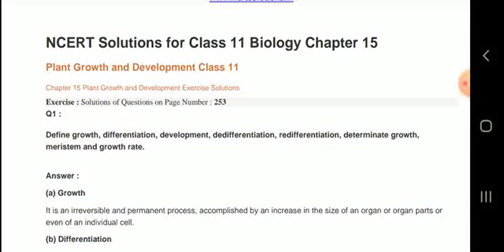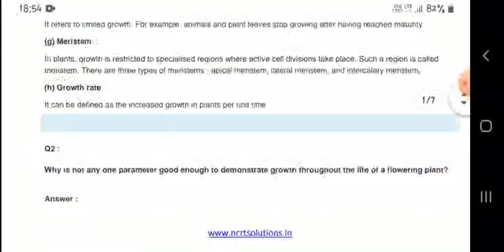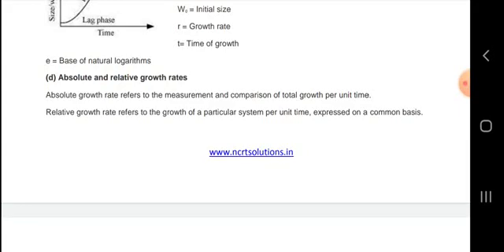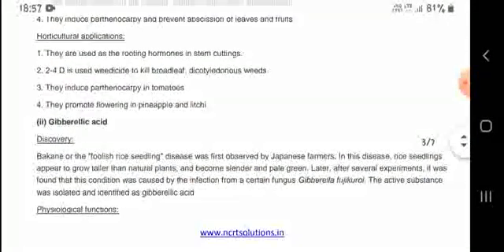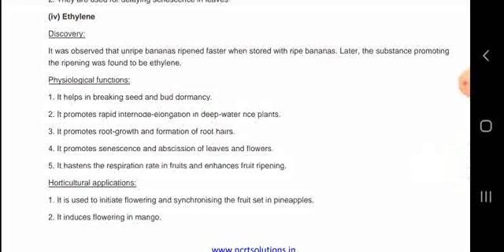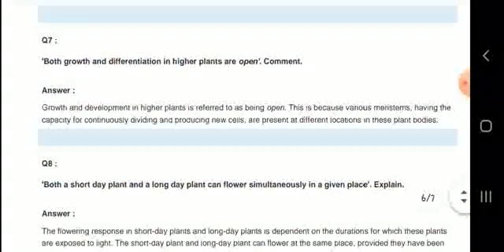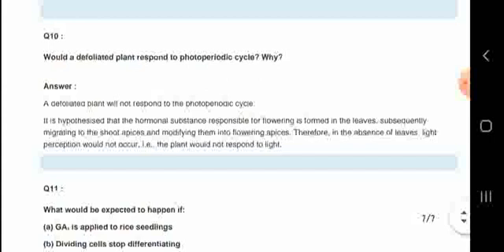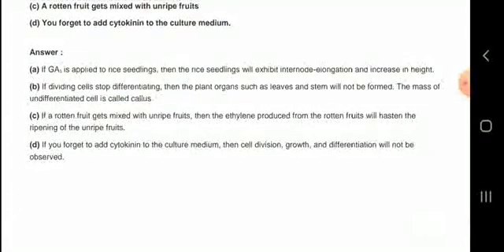11th standard biology 15th chapter explanation/Plant growth and development/